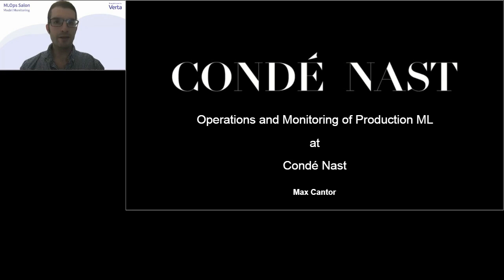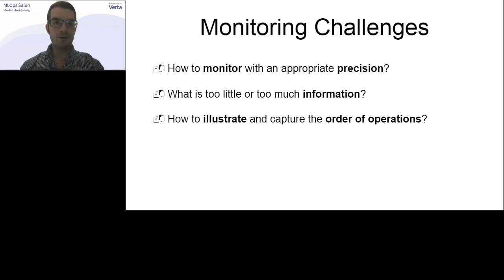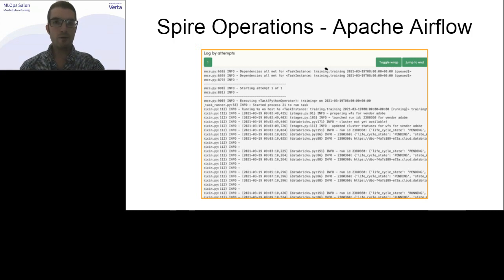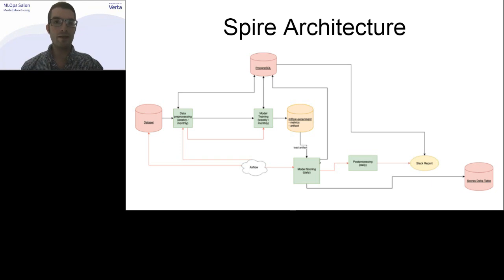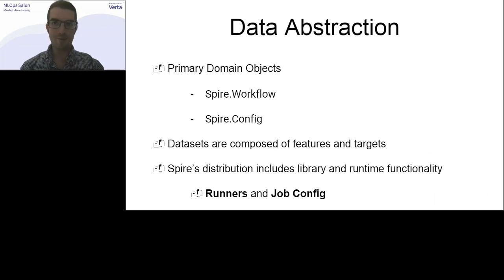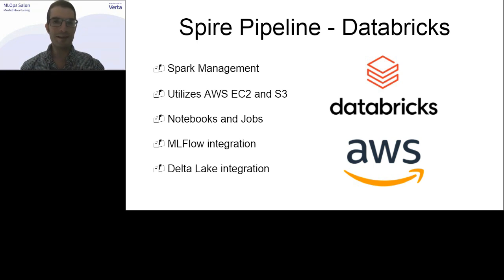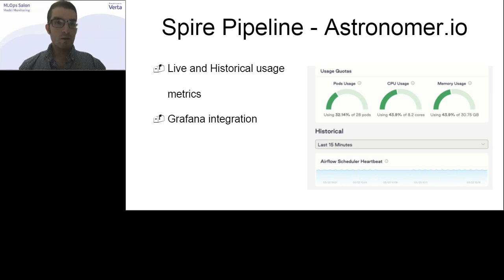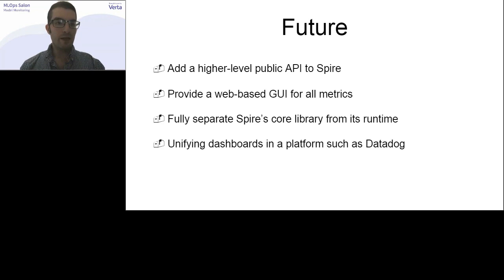MLOps Salon: Monitoring Edition - Operations and Monitoring of Production ML at Condé Nast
Condé Nast is a global leader in the media production space, housing iconic brands such as The New Yorker, Wired, Vanity Fair, and Epicurious, among many others. Along with content production, Condé Nast invests heavily in companion products to improve and enhance our audience's experience. One such product solution is Spire, a framework for user segmentation and targeted advertising for over a hundred million users. Spire maintains thousands of models trained weekly or monthly, and user propensity scores are derived from these models daily. They have developed considerable tooling to manage these data flows along with their respective metrics and audit logs. This talk outlines the requirements of a production ML software product, how our tooling meets these needs, and review what we have learned throughout Spire's development.

Presenter: Max Cantor, Software Engineer, Machine Learning at Condé Nast